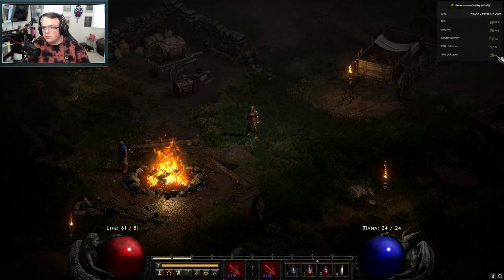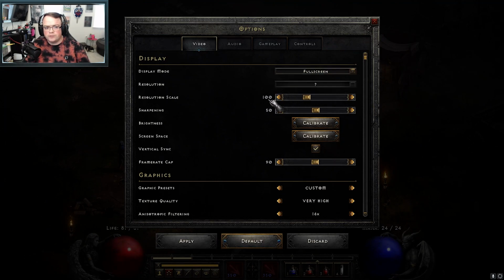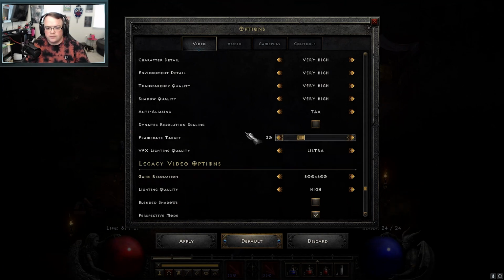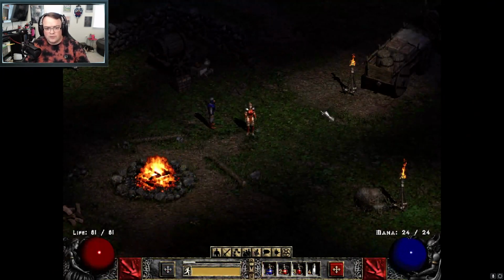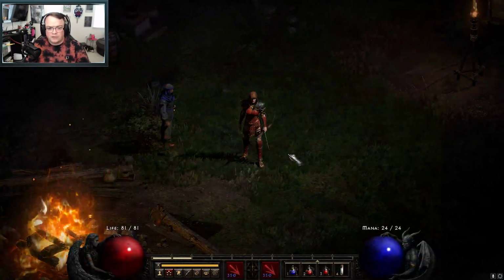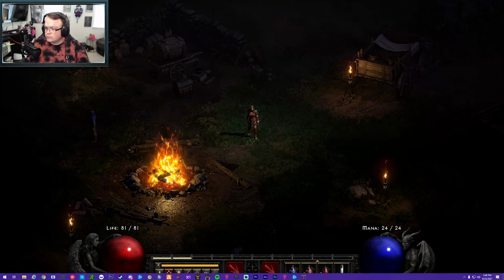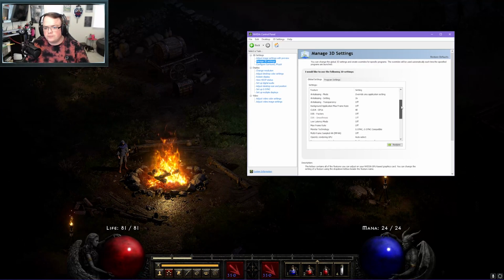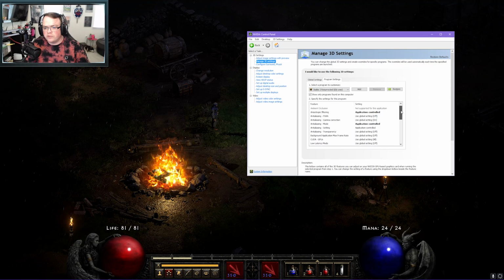Diablo 2 Resurrected Nvidia Graphics Settings - 99% GPU Usage? Fixed.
Quick video to help people fix their Diablo 2 Resurrected Nvidia graphics settings for normal gameplay and streaming and get rid of the 99% GPU Usage. I love everyone of you and I really hope this helped you out! Also this is the first ACTUAL video i've ever made for youtube so don't mind the mess.

Please if this helped you out at all feel free to hop over and drop a follow and let me know it helped you out in chat.